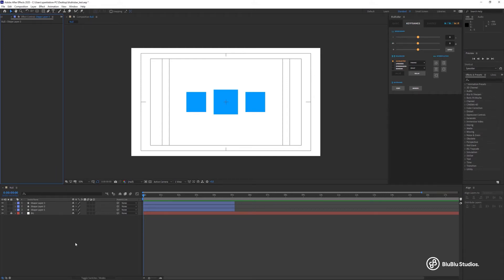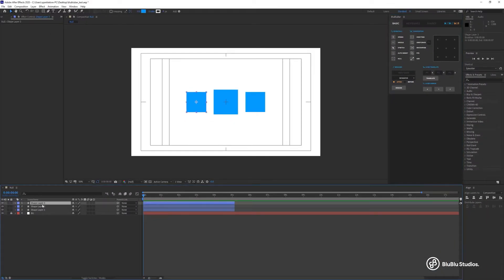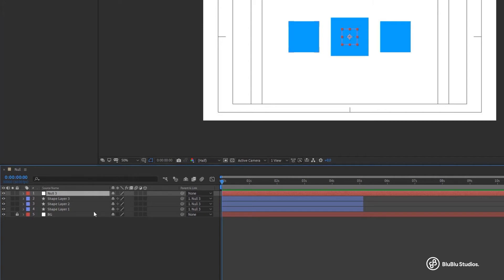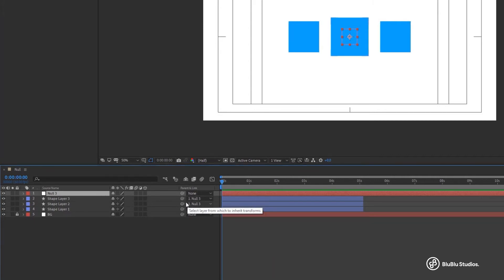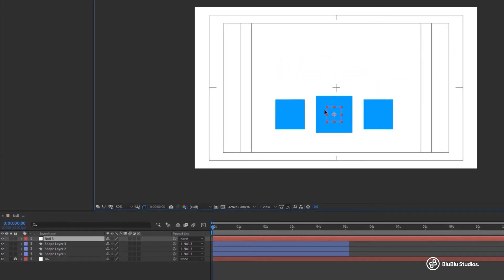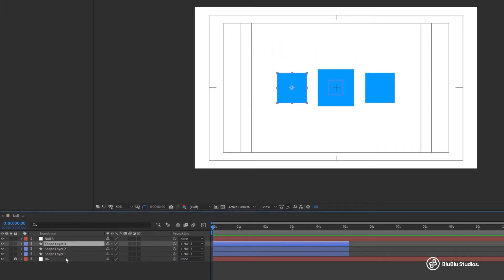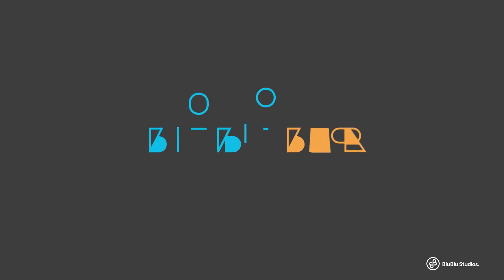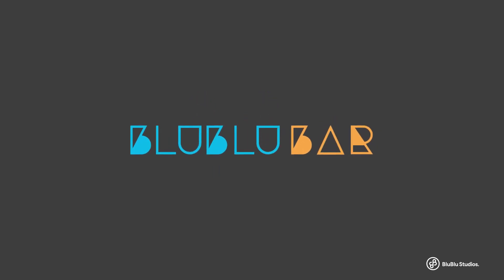BluBluBar チュートリアル：NULL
BluBluBar製品概要